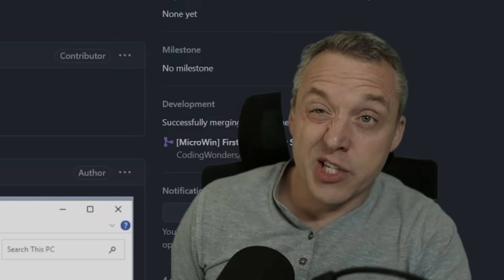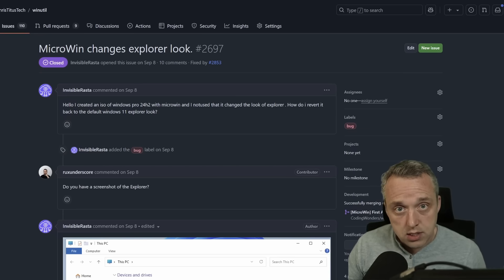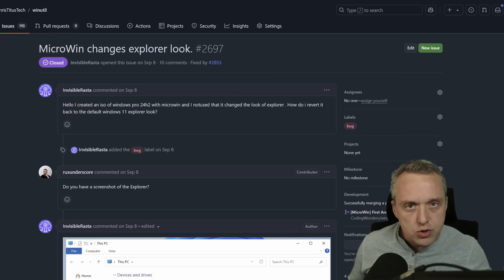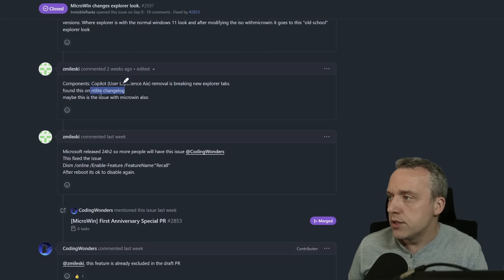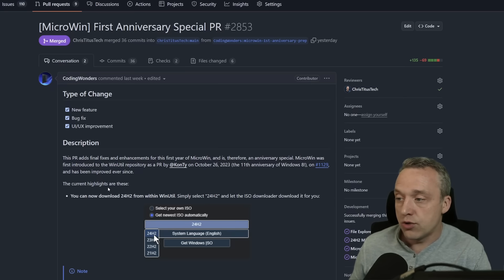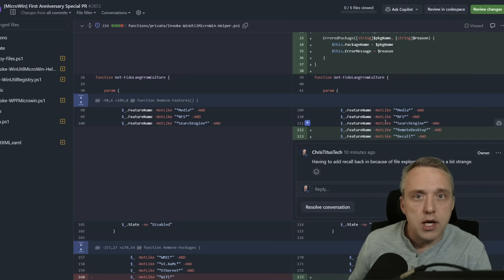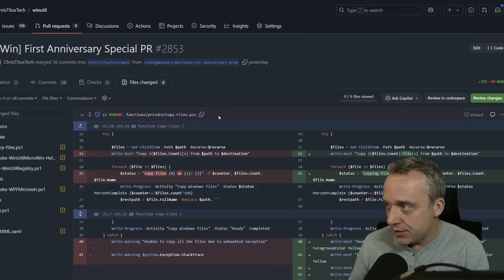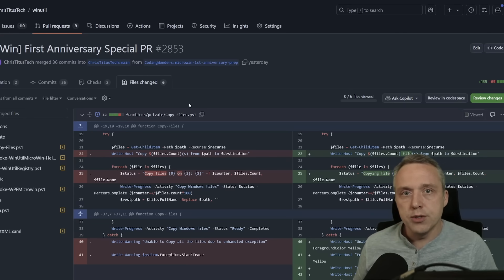Microsoft Recall is MANDATORY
It Happened. Yes, it is now a dependency in File Explorer.